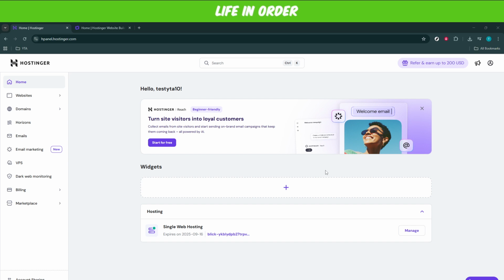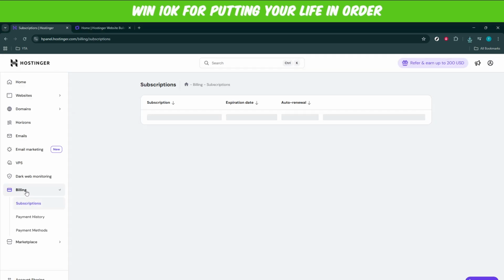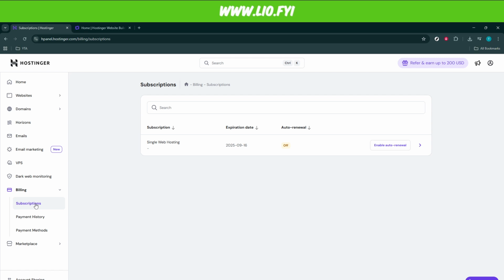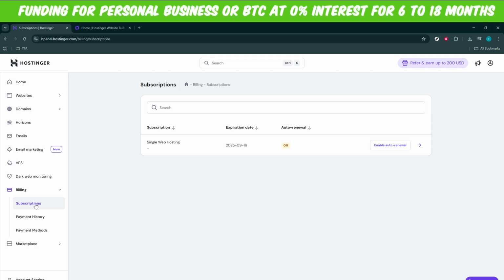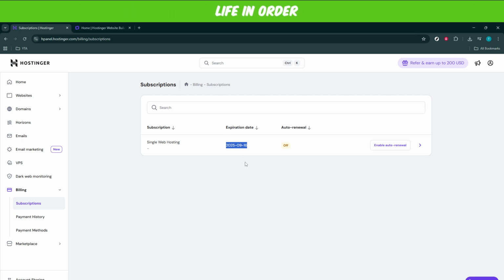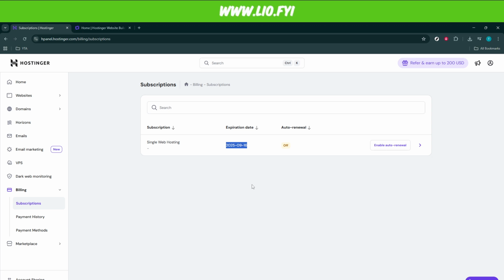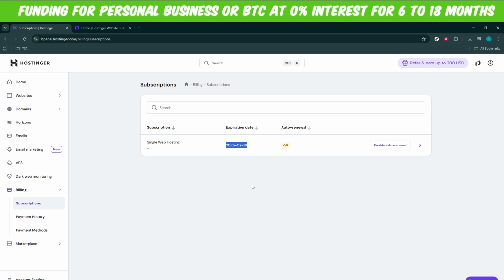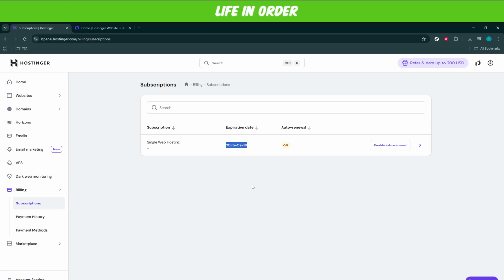How to See When Your Hostinger Hosting Ends 2025